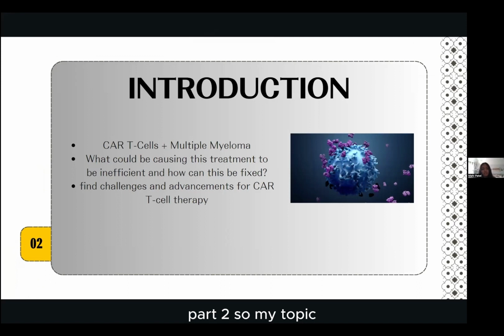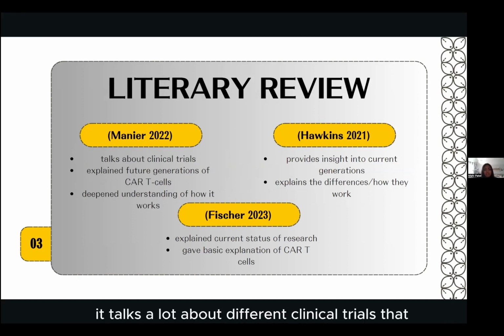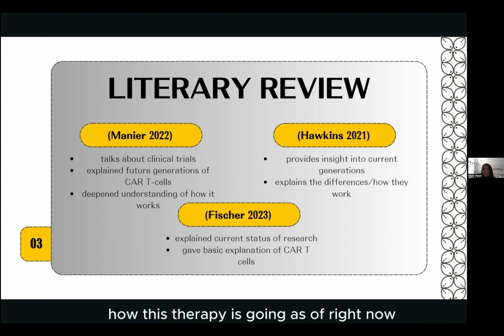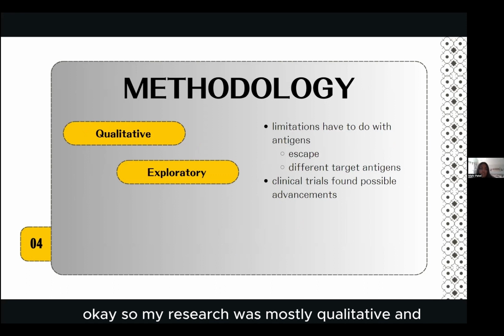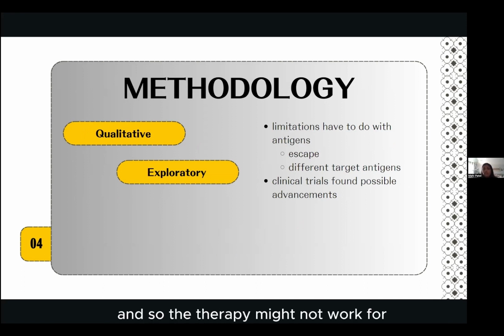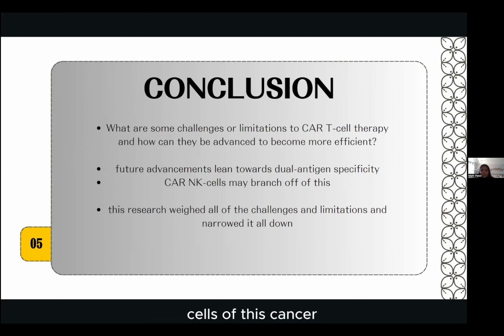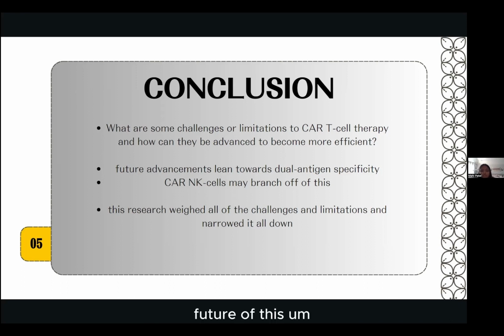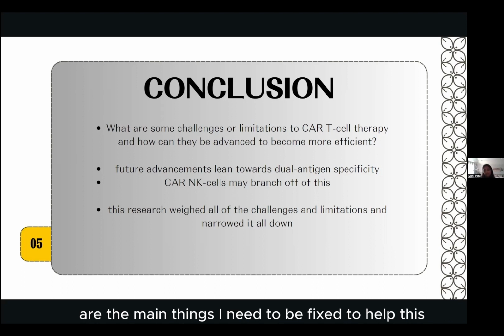Cancer Research Triumphs: | Inspiring Hope for a Cancer-Free Future! 🎓👩‍🔬👨‍🔬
Unveiling the Future: Inspiring Cancer Research Breakthroughs 🌟🔬 Join us for a captivating journey as students present their final research findings on cancer. From groundbreaking discoveries to innovative solutions, witness the culmination of their hard work and dedication in the fight against cancer. 🎓👩‍🔬👨‍🔬